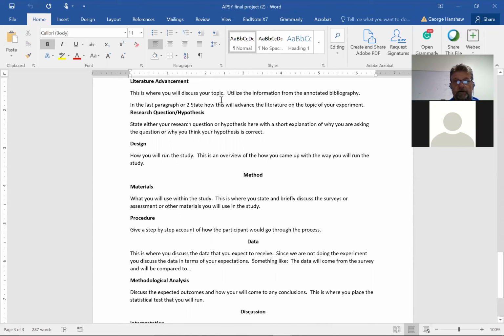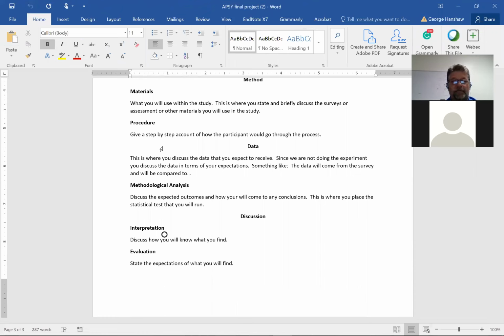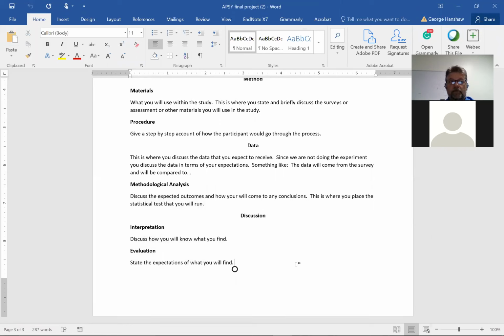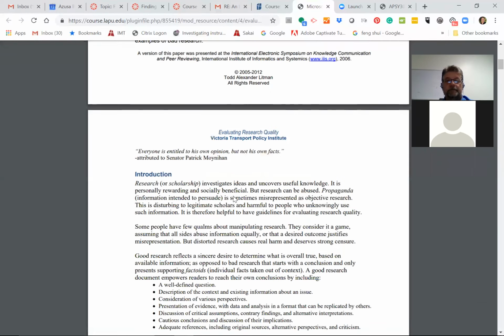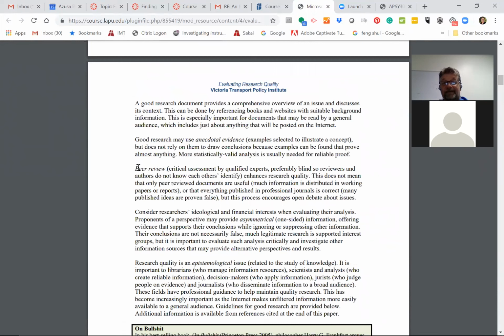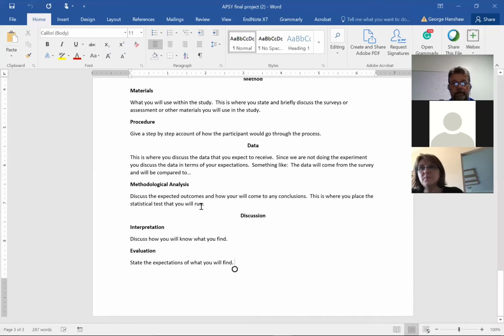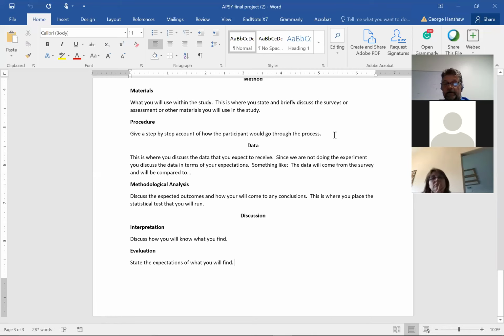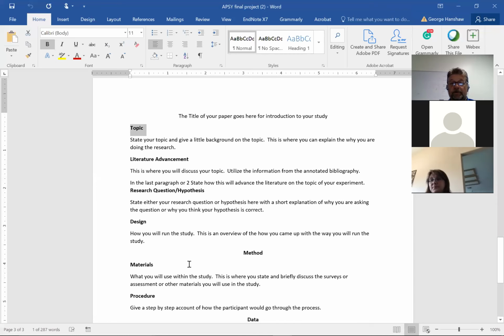APSY300 Week 6